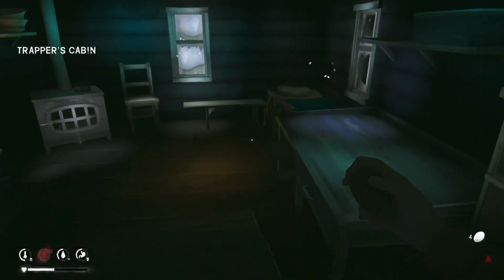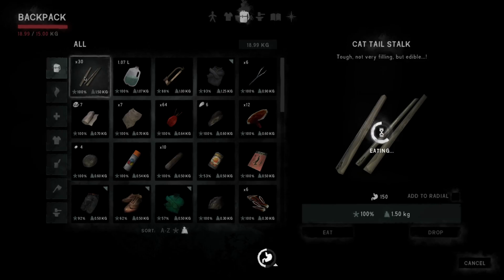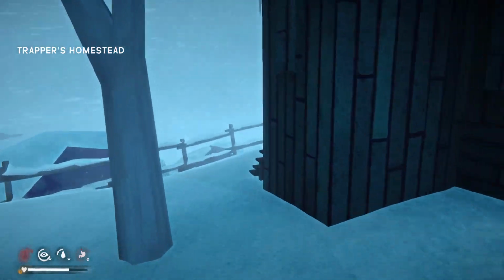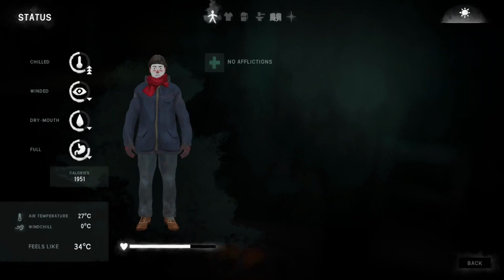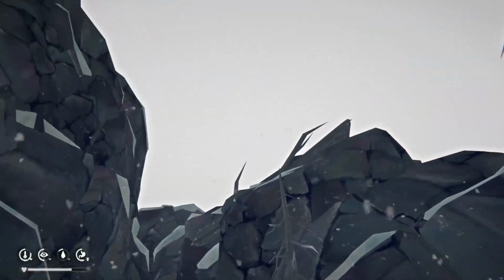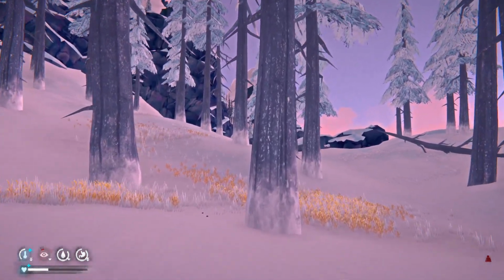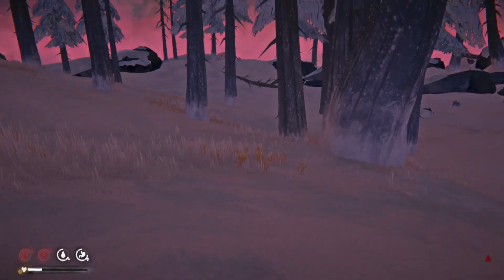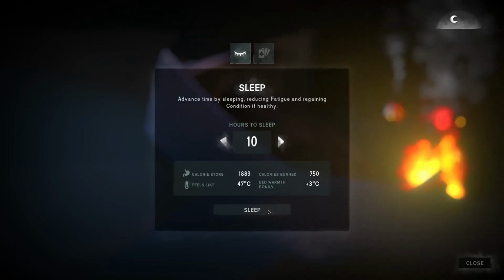A Moment of Desperation | Interloper Mapping S2 Episode 7 | The Long Dark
In this series I attempt to explore and map the regions of Great Bear Island in Interloper difficulty.
Additional rules summary:
No outside maps.
No use of starvation.
No feats.